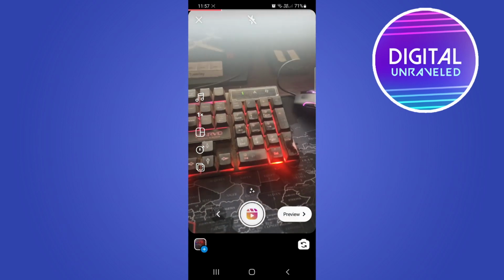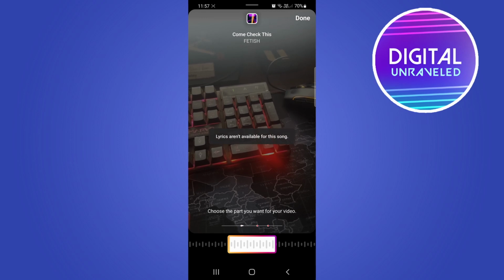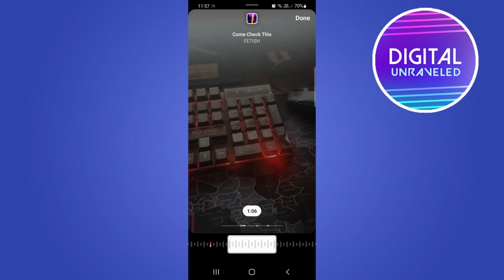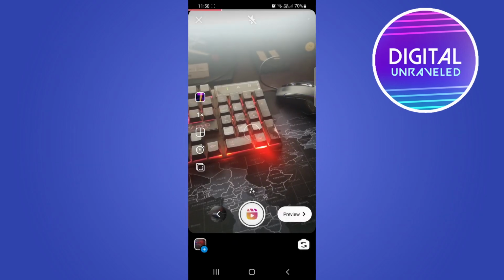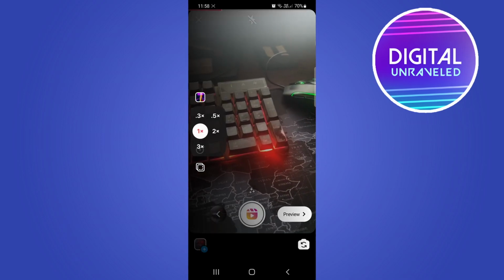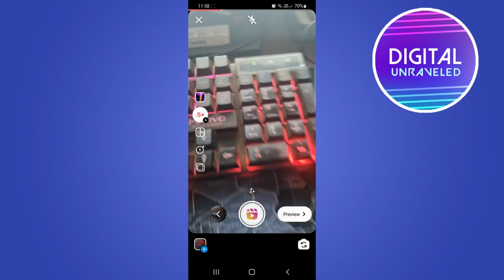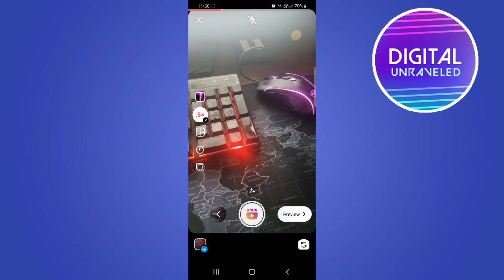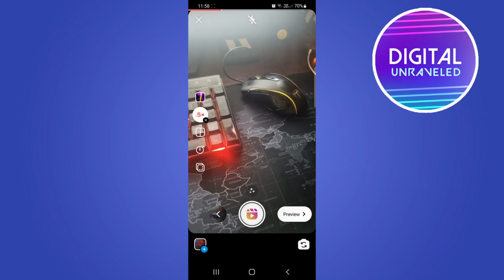Can You Speed Up Audio On Instagram Reels? (EXPLAINED!)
So Can You Speed Up Audio On Instagram Reels? Find out now...